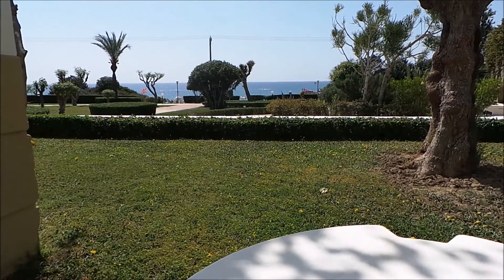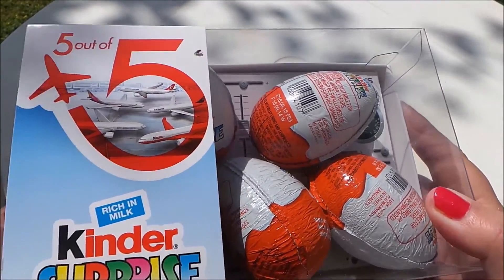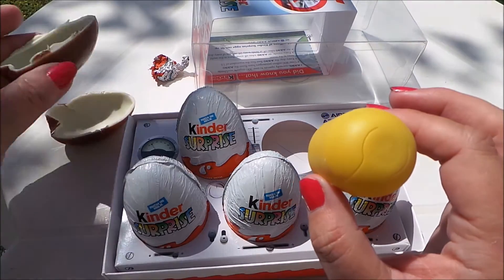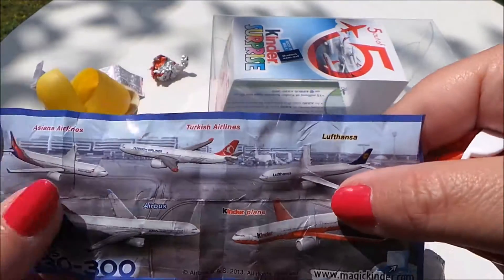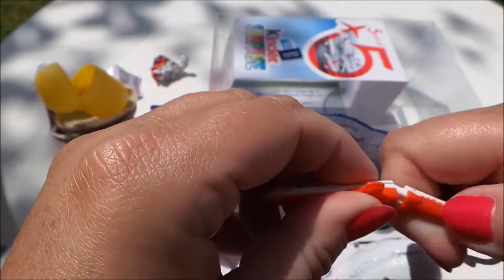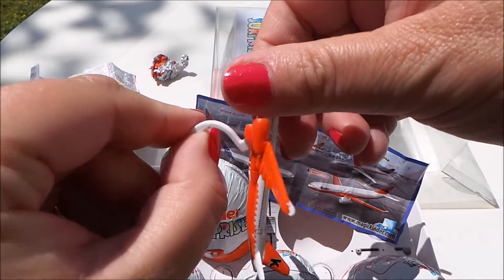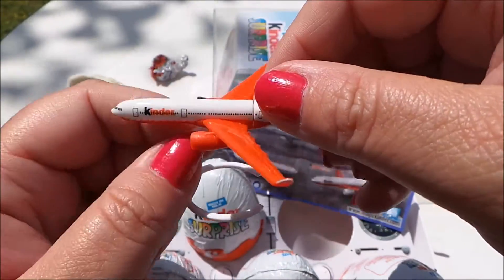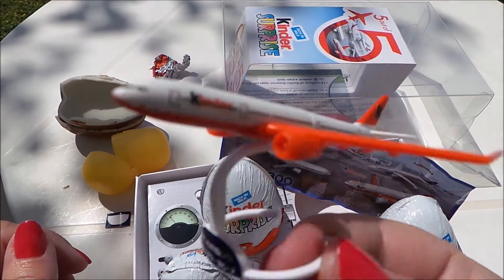Latest Kinder Surprise Chocolate Egg Opening of AIRBUS A330 300 in Rhodes Greece